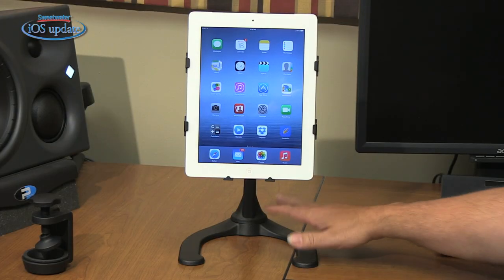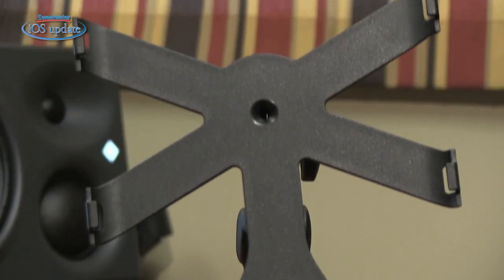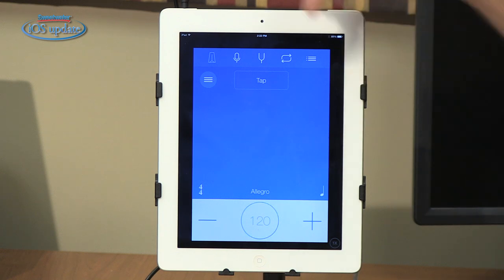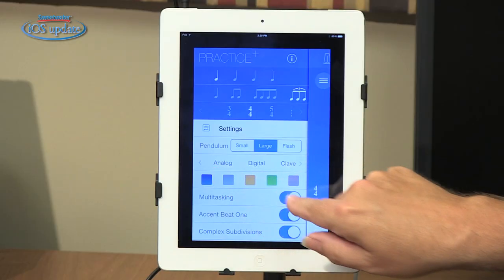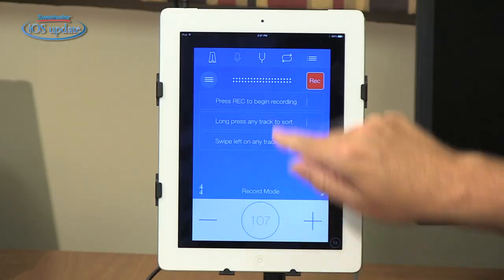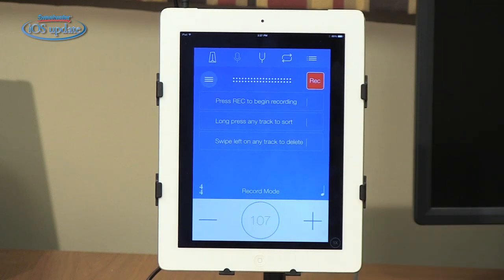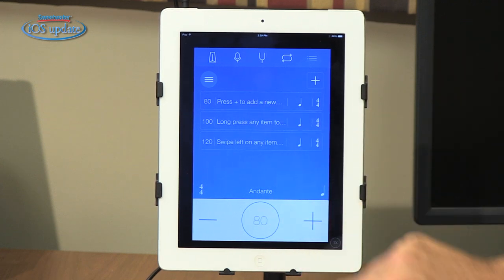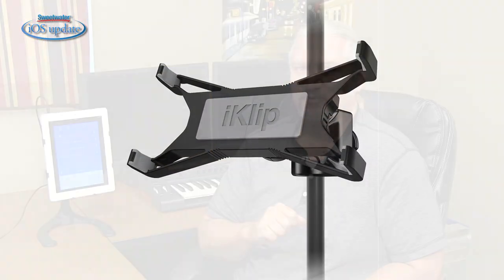IK Multimedia Stands and Practice+ Tuner/Metronome App - Sweetwater's iOS Update, Vol. 85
Mitch Gallagher tries out two iPad stands from IK Multimedia, then demonstrates the Practice+ tuner/metronome app. Enjoy the video, then click the links above more info on these stands and the app!